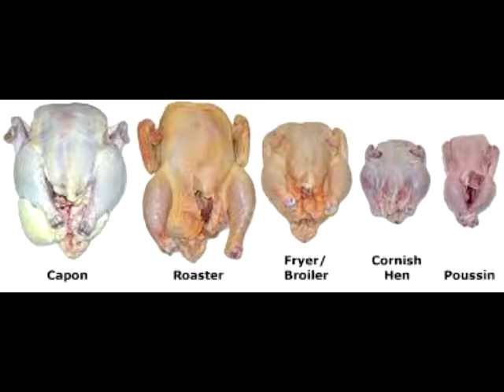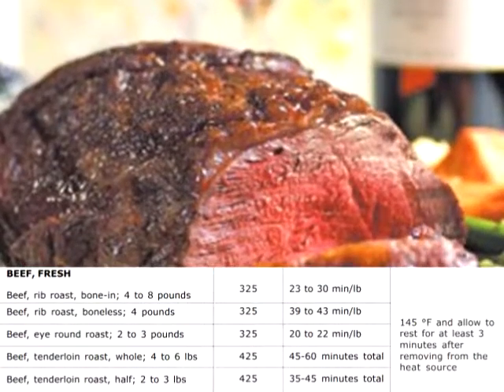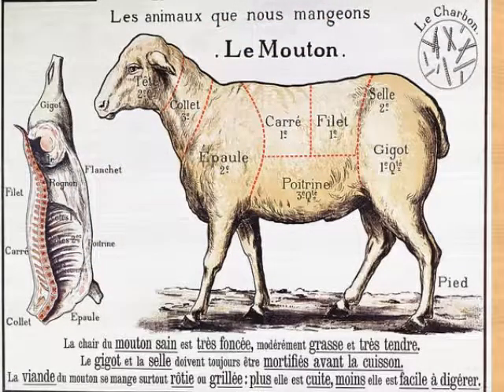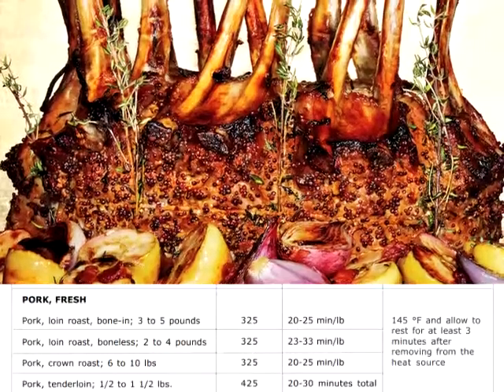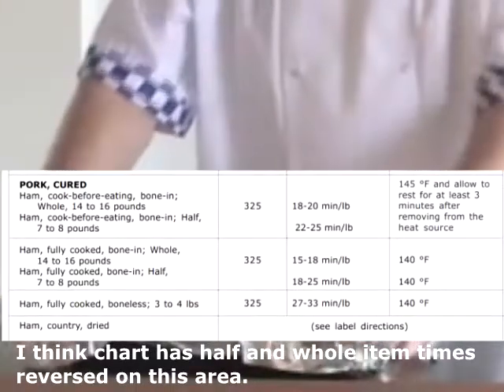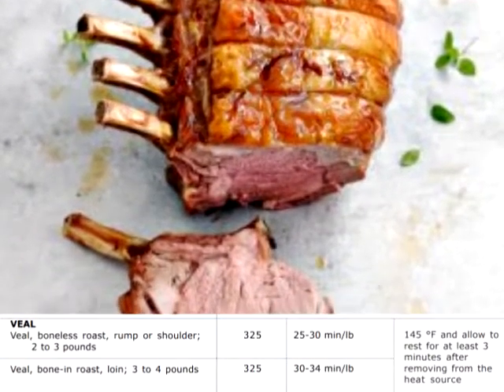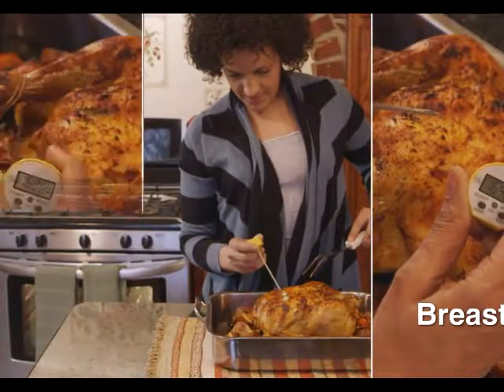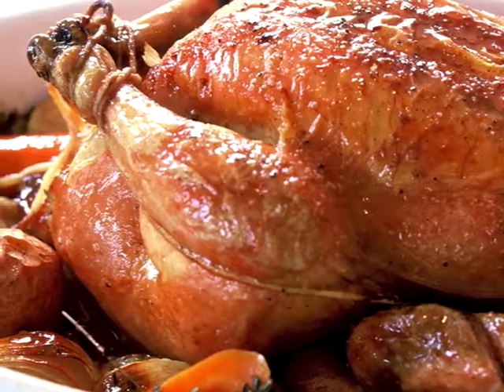Cooking times for Holiday Meats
USDA/FSIS food safety fact sheet
Read aloud for the eyesight impaired.